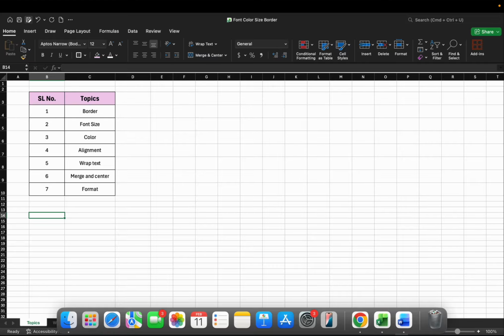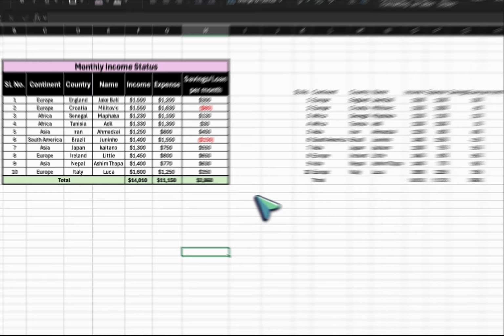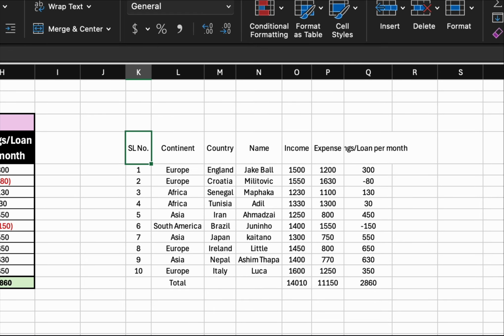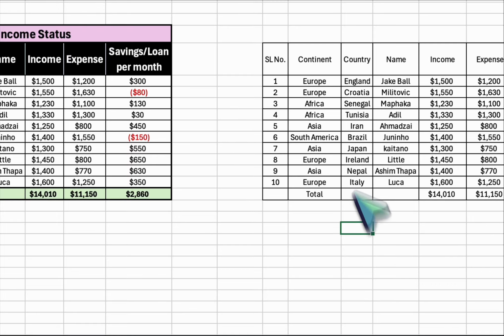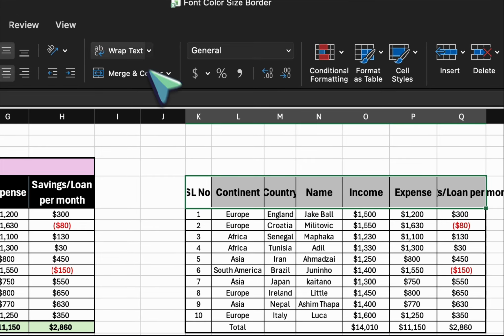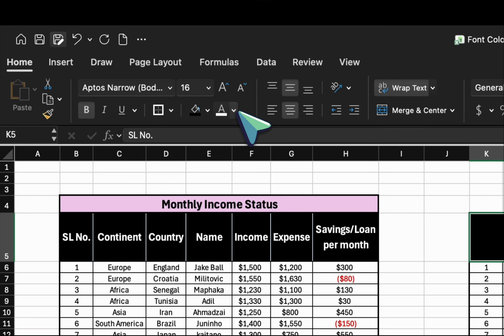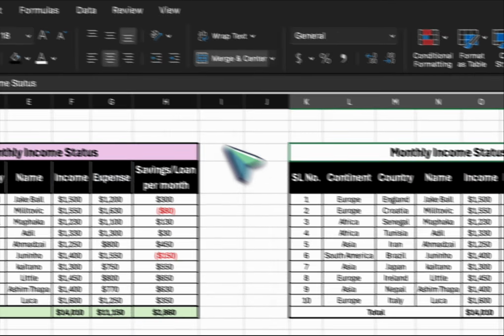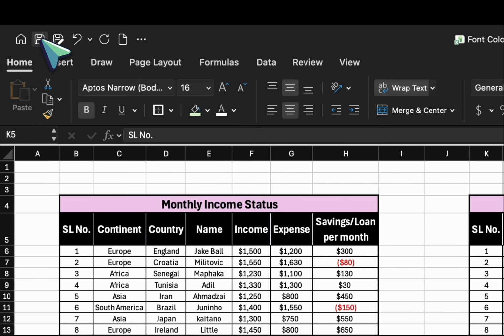Excel Cell Formatting Made Easy 🔥 Font Size, Borders, Colors, Align, Merge, Wrap Text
Learn how to format Excel like a pro in this beginner-friendly tutorial!
In this video, you’ll learn how to change font size, font color, add borders, align text, merge cells, and use wrap text to make your Excel sheets clean and professional.

This Excel formatting tutorial is perfect for beginners, students, office workers, and anyone who wants to improve their spreadsheet skills quickly.

📌 Topics covered:
• Font size & style
• Font color & fill color
• Cell borders
• Text alignment
• Merge & Center
• Wrap Text